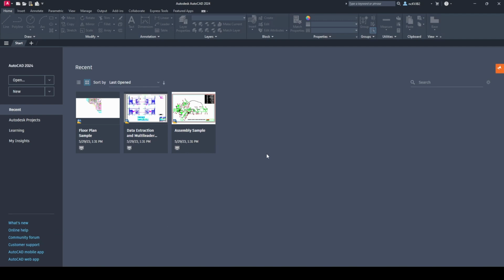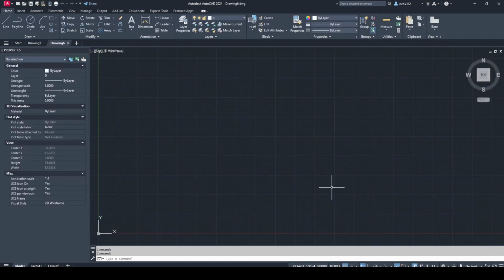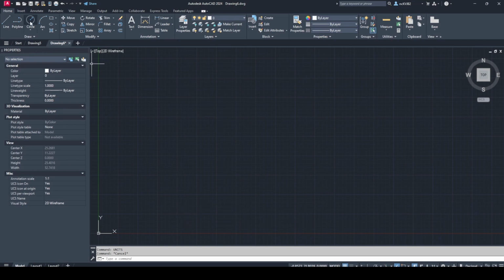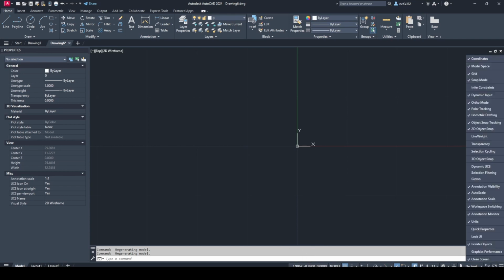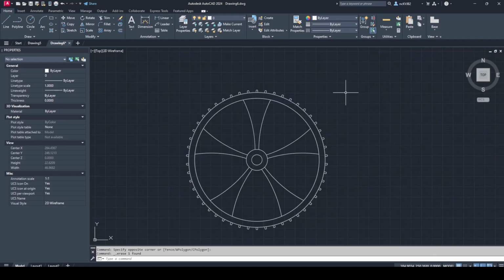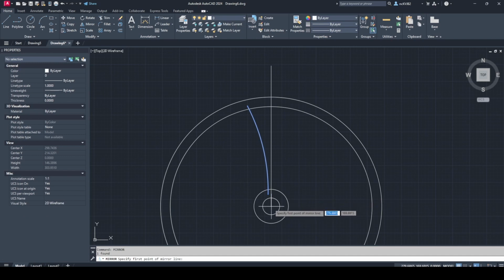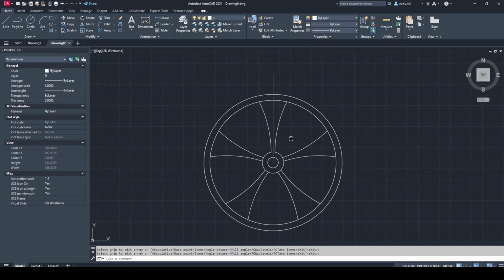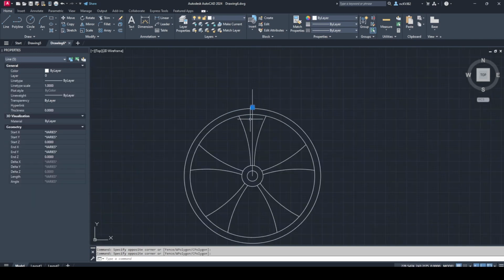AutoCAD Basics - Getting Started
If you are new to AutoCAD and need a rundown of the basics to get started look no further. In this video I will get you started on your way to being a proficient AutoCAD user.